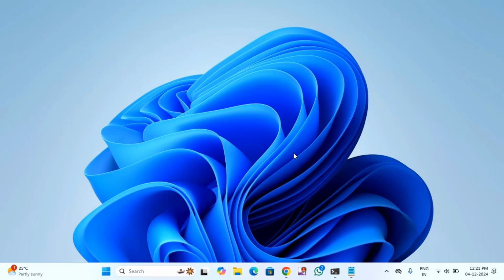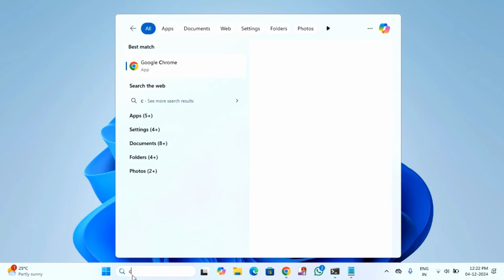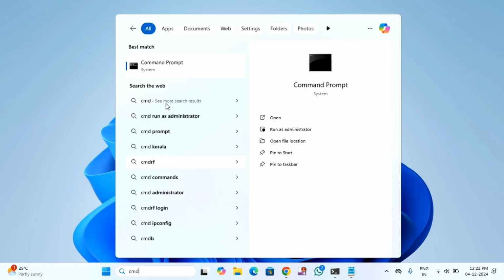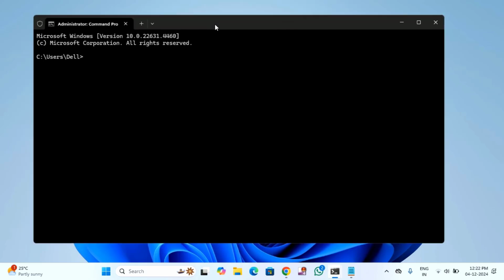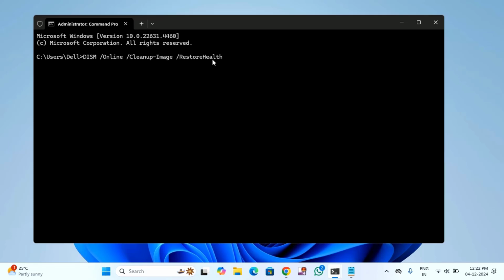How to fix File system error -1073741521 | Easy fix Error -1073741521 in Windows 10/11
How to fix File system error -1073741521 | Easy fix Error -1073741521 in Windows 10/11 | File System Error Solution